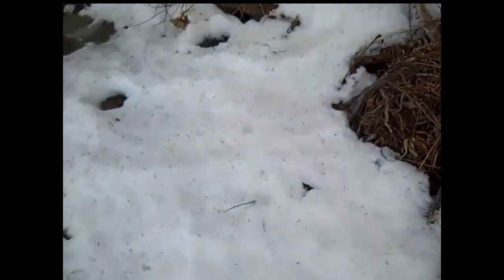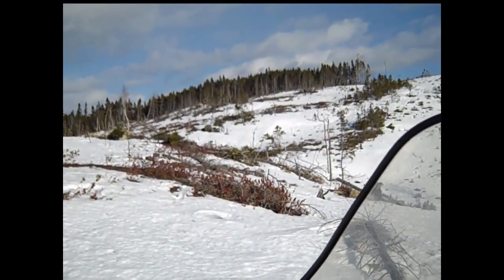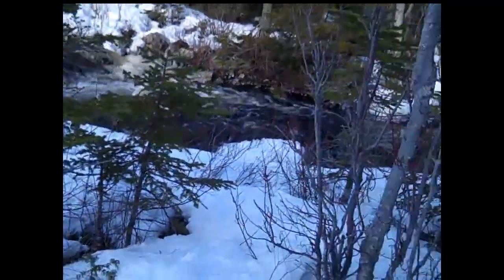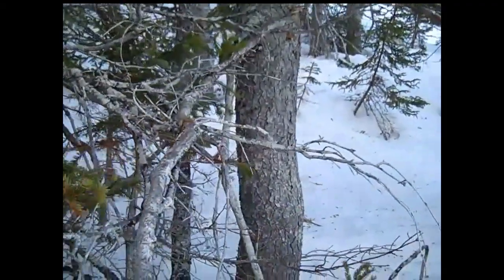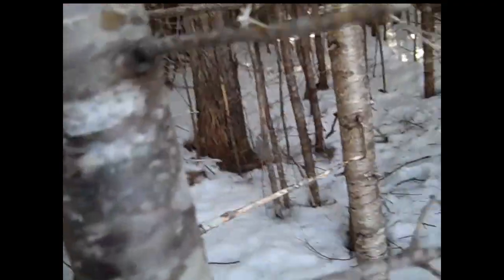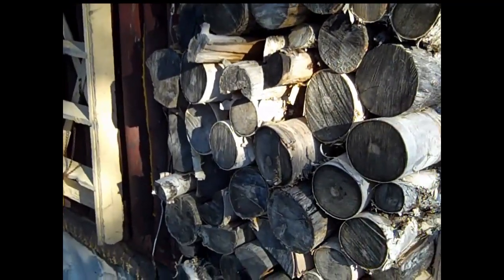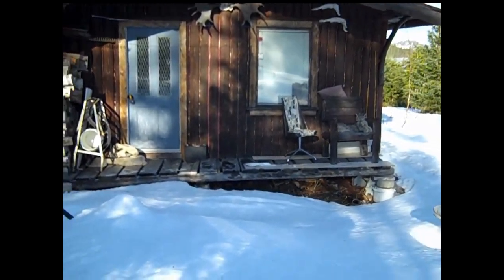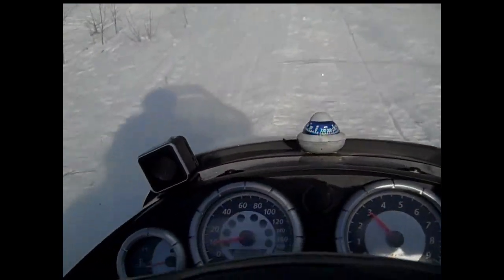Jan 26, 2019, on the line Seal Bay lynx sets Part2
Outdoor life with Hunt4fish. On the line harvesting a few furs .